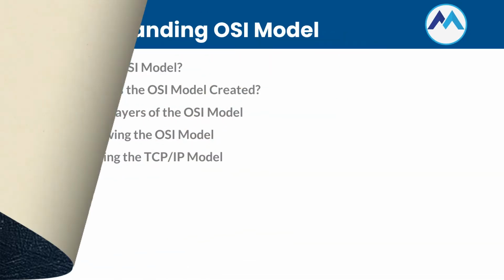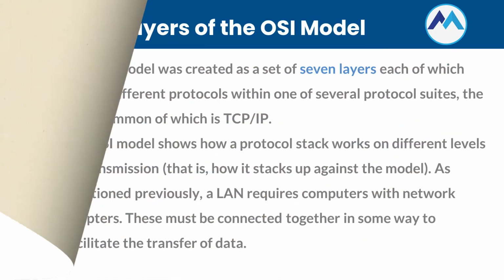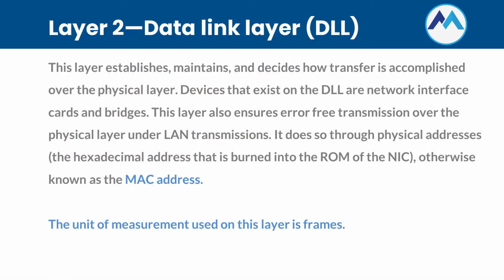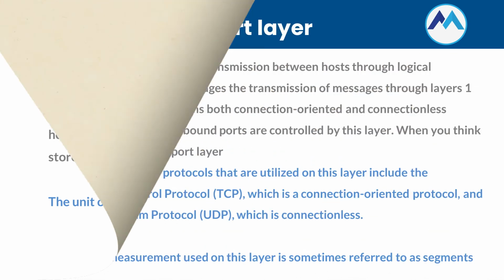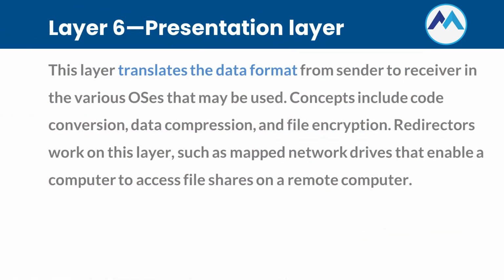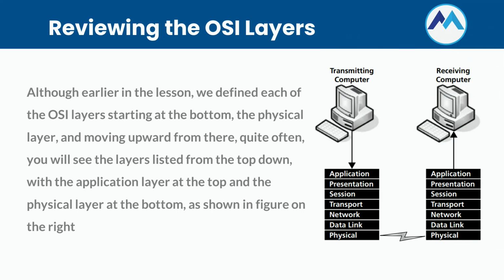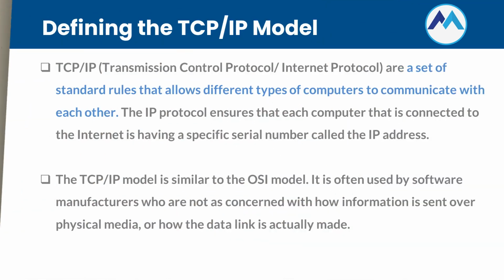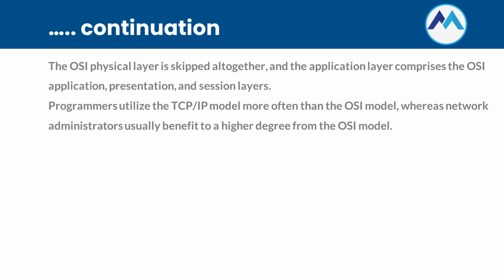What is OSI Reference Model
Welcome to lesson 2 of looking at Internet and Web fundamentals.
In this lesson, we are going to look at OSI reference model, what it is, why it was created and how information gets transmitted on its various layers by giving an example. We will also look at the TCP/IP model
This is the second video in my series where I am teaching about Internet and Web fundamentals. Have also shared the link to the article about this lesson in this video description.

The last video I talked about what is network, key components of the network, objectives of the network, network topologies, client server architecture with an example and finally how does the network work.  Have shared the link in this video description below